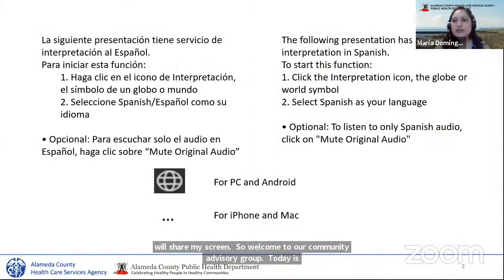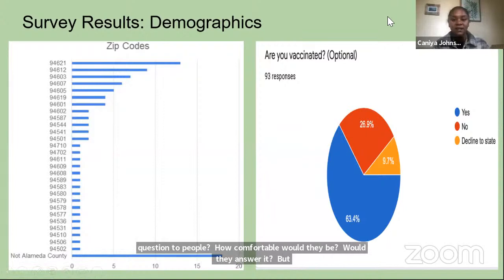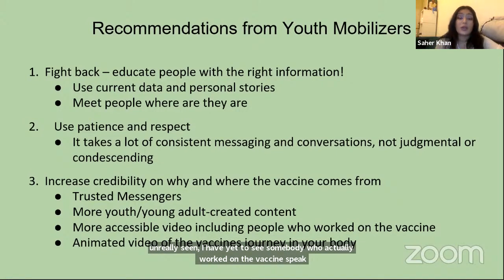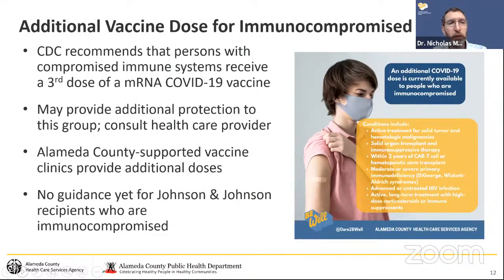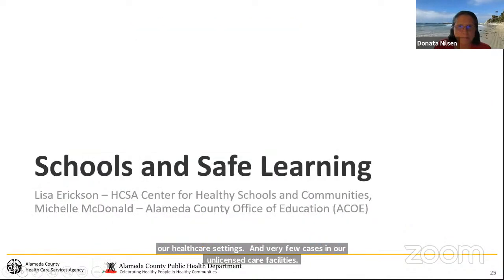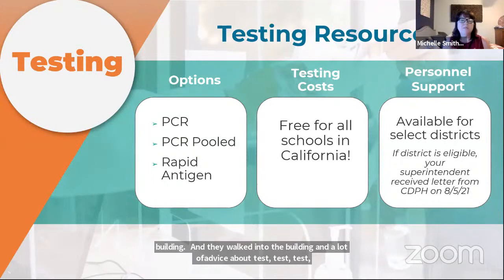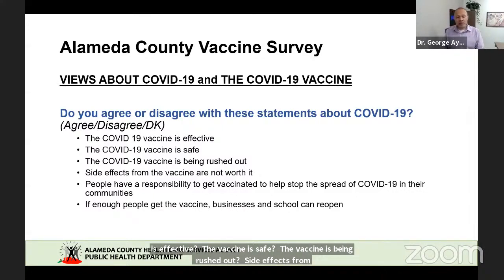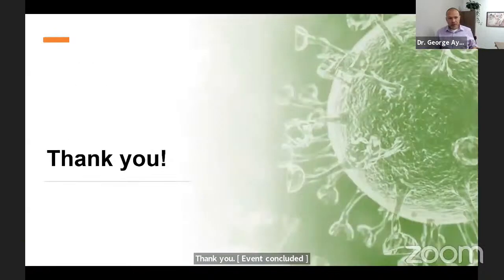Community Advisory Group (CAG) Meeting - September 14, 2021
September 14, 2021 meeting. A presentation from a youth advisory group as well as an update from the Alameda County Office of Education.